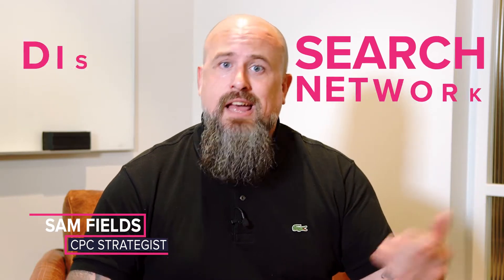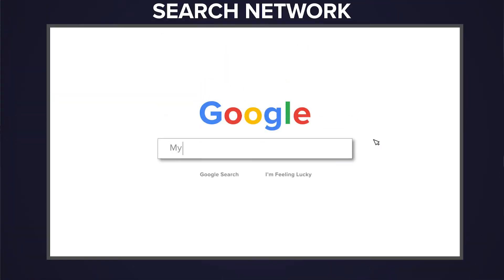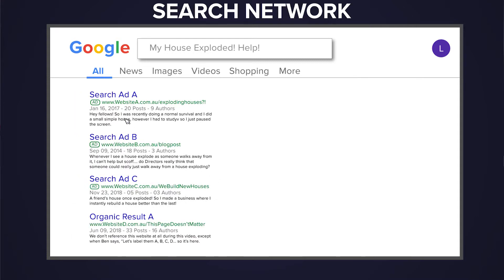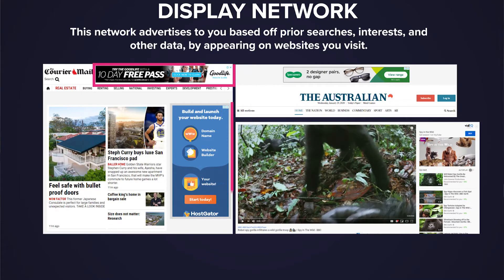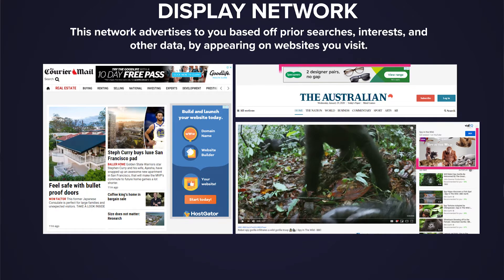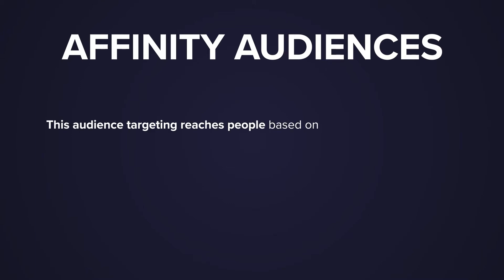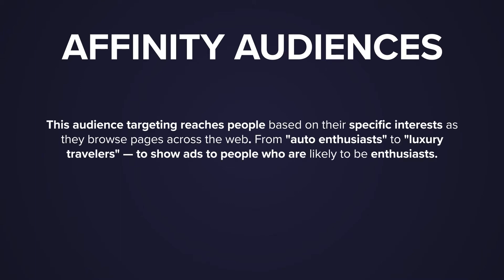Google Ads Display Campaigns Explained in 2020 - Google Display Network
Google Ads Display Campaigns are incredibly powerful tools, but what is a display campaign? Well, Google Ads is split into two networks, the search network and the display network.

The Display network runs on a similar cost per click system, although there are variations and if you’d like me to explore them,  the network uses images, video, gifs, etc to appear across a multitude of Google partner sites based on targeting set by the campaign manager.

They come in all shapes and sizes, and you can see a few on screen now that we created to appear across a variety of sites to promote our Digital Workshop. A recommendation I can offer is to really try to create an ad for every shape, size, and format. The more you can try out, the more data you will bring back to see what is working.

🕘Timestamps:
0:20 - Search Network Vs Display Network
0:48 - Google Display CPC and how it works
1:25 - What Size Display Ads to use?
1:55 - What is Remarketing?
2:59 - What is In-Market Audiences?
4:30 - What is an Affinity Audience?
5:15 - Recommendations and Split Testing
5:35 - Track data of where Ads are working, Bid on converting ad positions
5:40 - More Targeting Layers you can add to your campaign.

I love Remarketing, one of the main things I like about Remarketing is because you’re getting a second slice of the pie when it comes to the person coming back to the site. There’s a reason why Remarketing often has a significantly better Conversion Rate!

It’s because people have already been to the site, know your brand, and were already interested in your product or service but maybe weren’t able to buy immediately, or wanted to do their due diligence prior to buying or engaging with your business.

SOCIAL